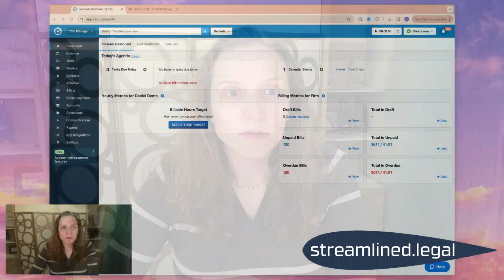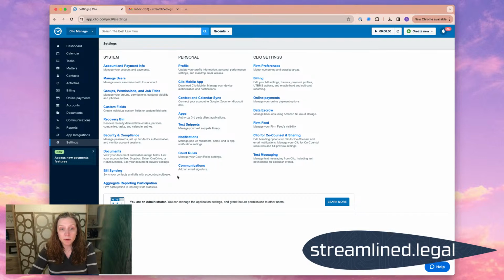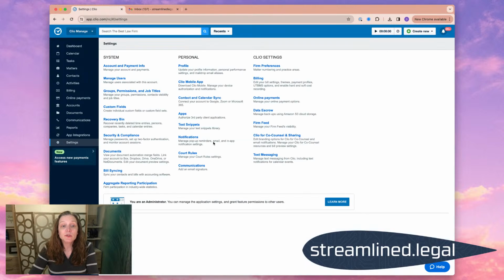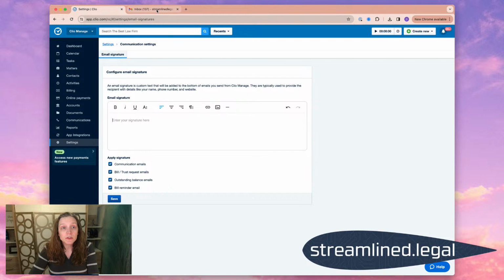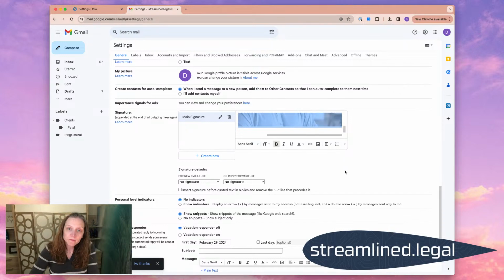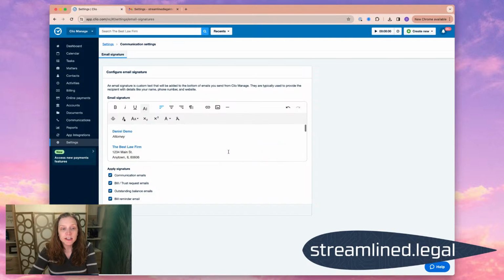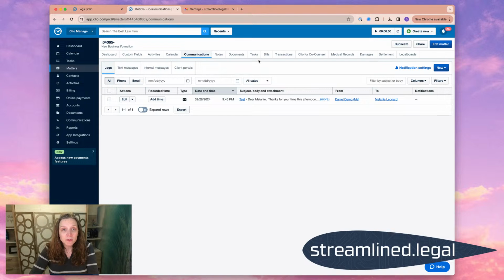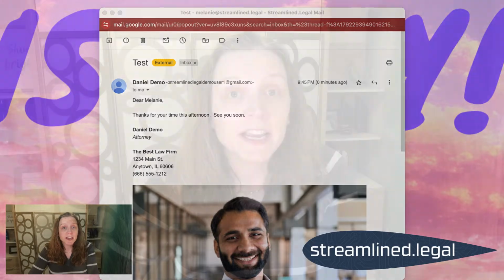Add a Signature to Your Clio Manage Emails!